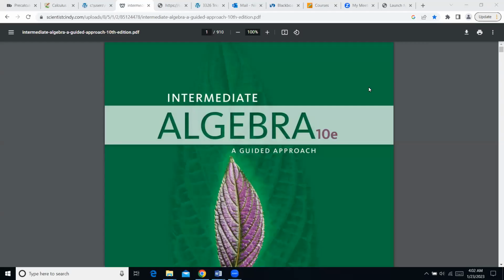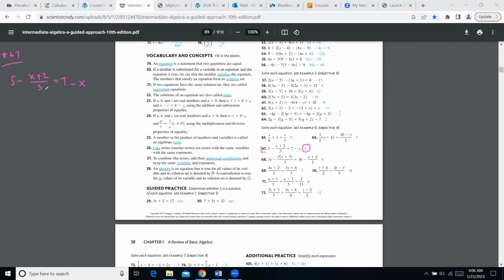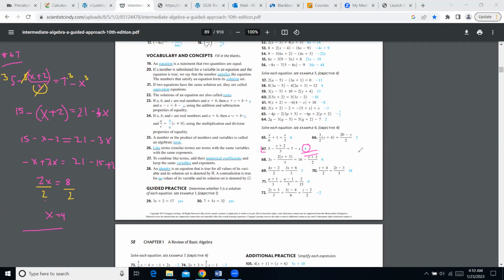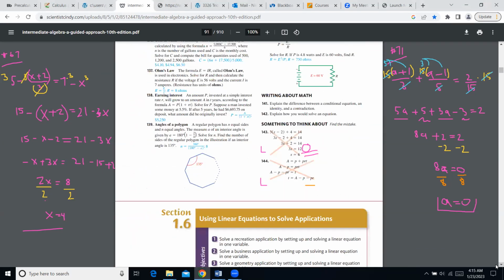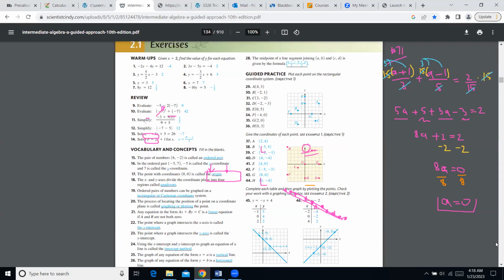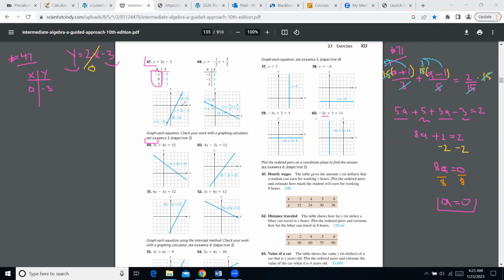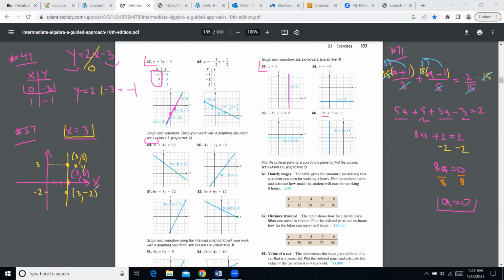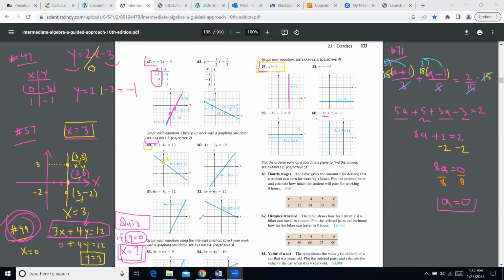Intermediate Algebra. Ch 2. Lines.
2.1 Graphing linear equations.